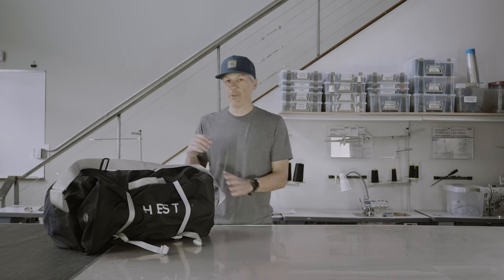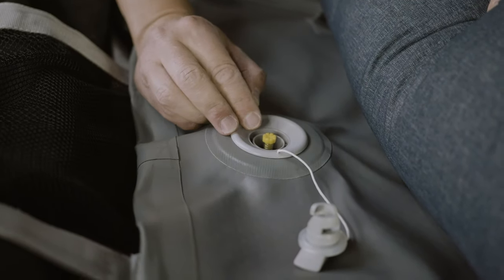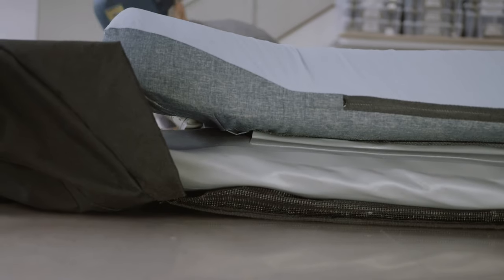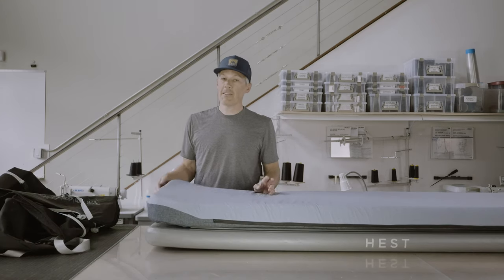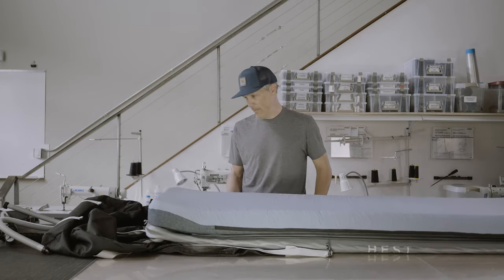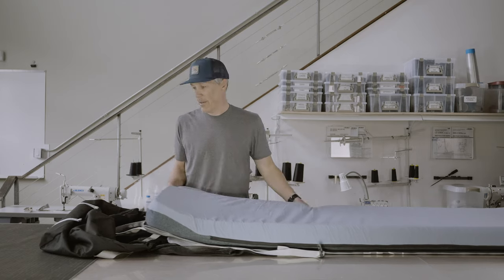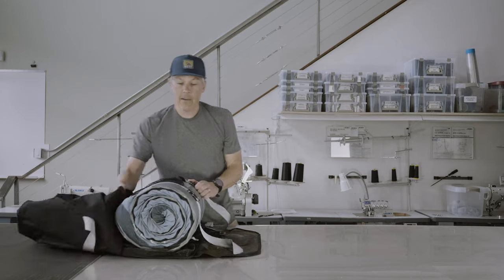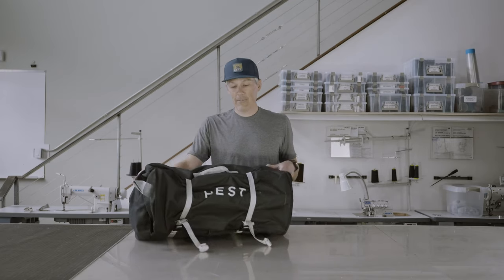HEST Sleep System: Inflate + Deflate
We have built a sleep system that takes all the best things from your home mattress and packaged it up into a portable, deluxe comfort experience for under the stars.

Easy to use. Easy to store. Easy to yell - Come on! Let’s go!

This video goes through the process and offers tips for inflating and setting up a sleep system.  It also talks through the process of deflating and storing a sleep system.

More about HEST
Designed by adventurers for adventurers, the HEST Sleep System brings the best sleep of home to wherever you roam.

camp mattress. camping bed, hest, hest outdoors, hest sleep system